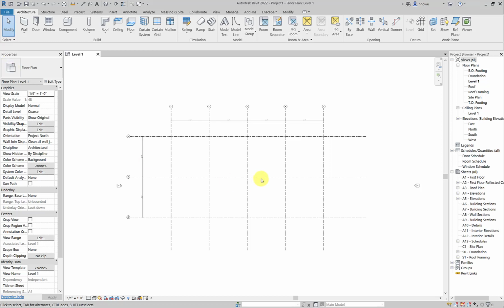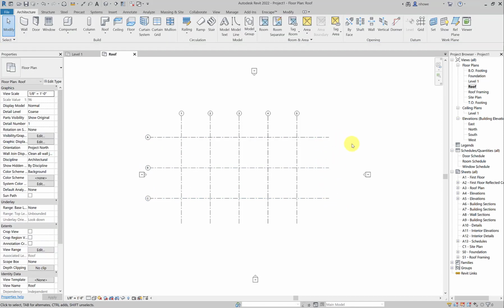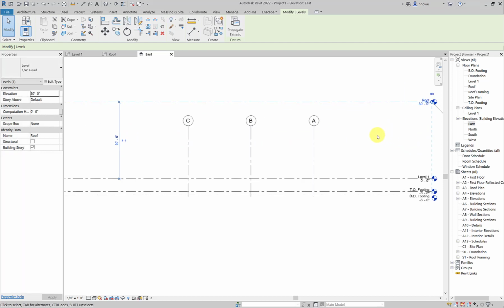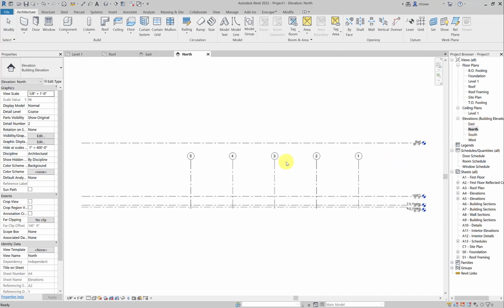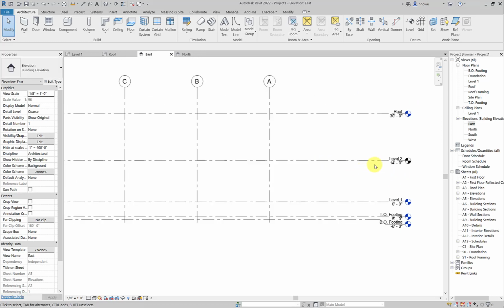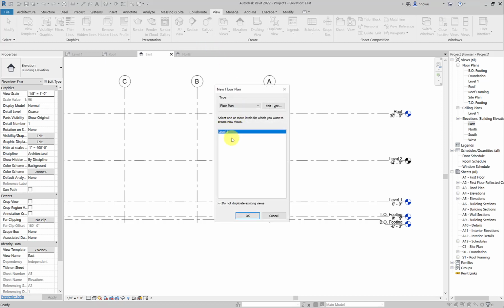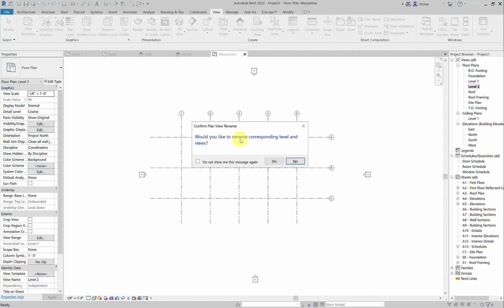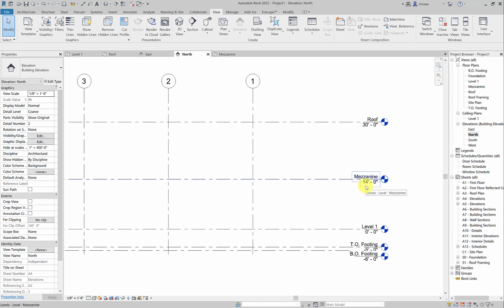A01 - 05 Levels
Revit - How levels work,
Moving Elevation marks,
Make sure Grid cuts through Roof,
Move grid bubbles through Roof,
Creating new Levels,
Renaming Levels,
Creating Level 2,
Creating Plan View,
View - Plan Views - Level 2